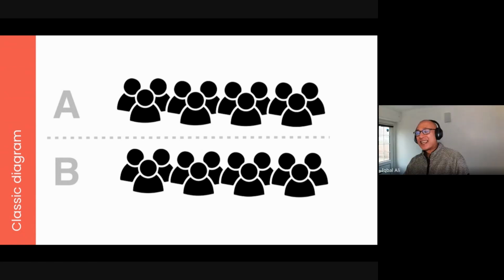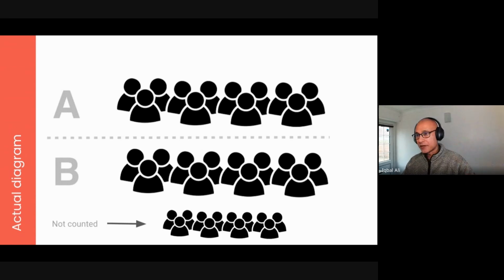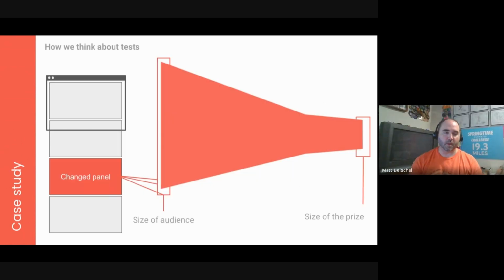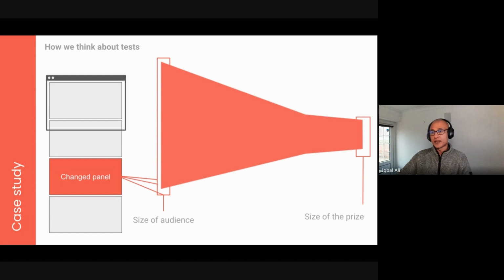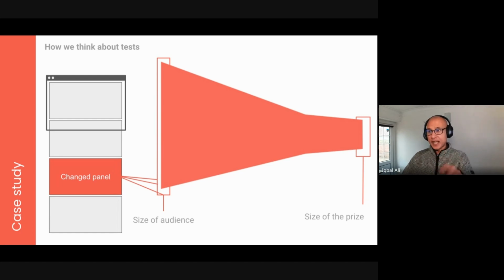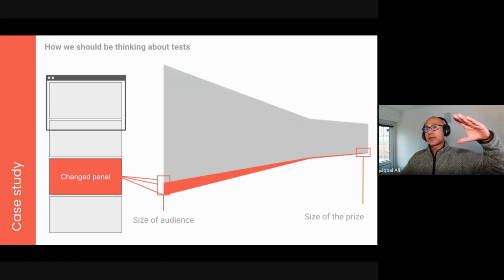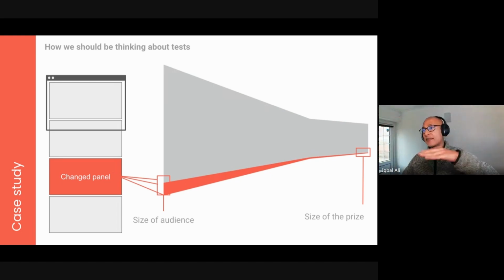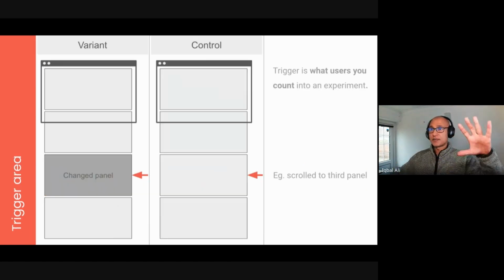Test Targeting Conditions - CRO Talks Podcast - Episode 28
*CRO Talks - Episode 28*
Matt Beischel and Iqbal Ali, with guest Jonas Alves, discuss the complexities of test targeting in A/B testing. They cover the basics, triggering mechanisms, and challenges of test targeting, including multi-stage triggering and tool differences, stressing its importance for accurate experimental results.